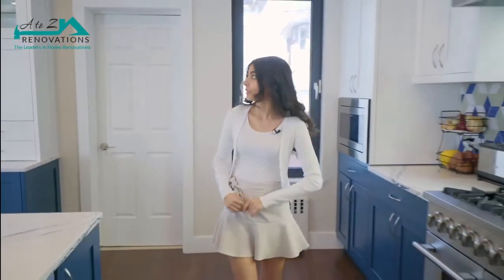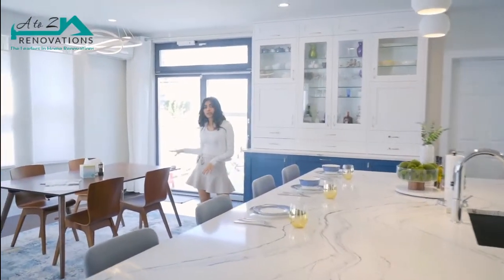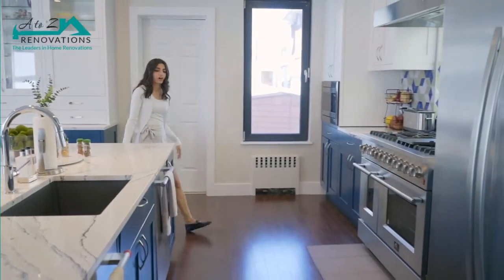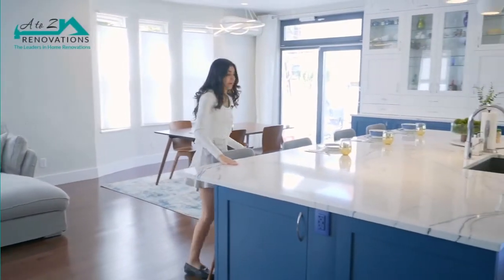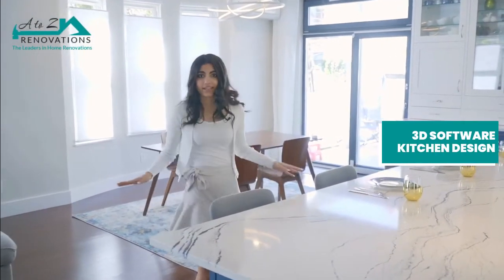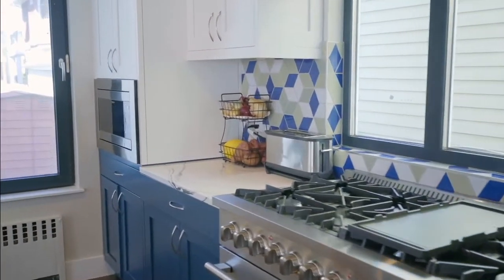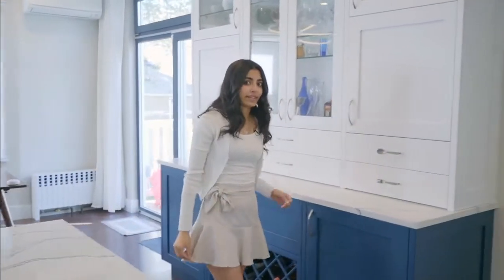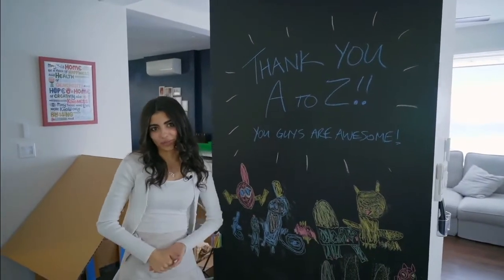A to Z Renovations - Park Slope, NY Kitchen Renovation Designer's Tour pt. 2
The second part of the designer's tour is here! Our designer, Ady Buzgalo, will walk you through the renovation process, the client's requirements and the special AtoZRenovation touches that made this kitchen perfect for our client.

Ady talks about the changes that were made to the original kitchen's structure and how we managed to maintain and enhance the structural integrity of the unit. While the kitchen was being prepped on-site, the designer and the clients were finalizing the design on 3D software to see how the final kitchen will turn out.

All the details and special touches you see were hand-picked by the client and delivered by the A to Z team.